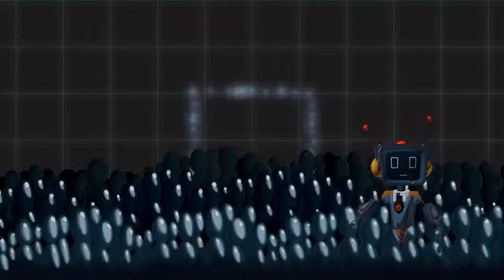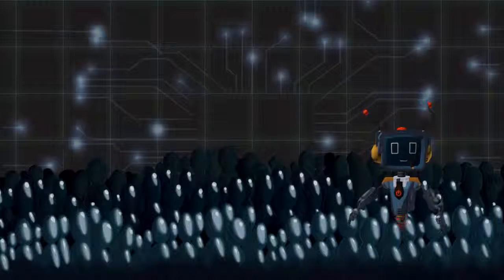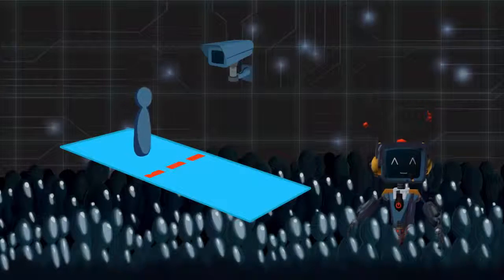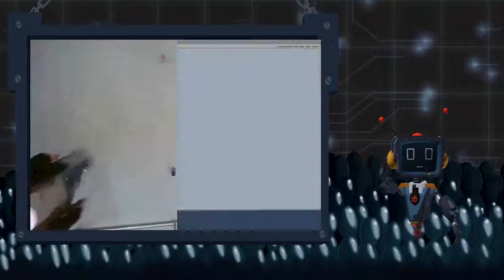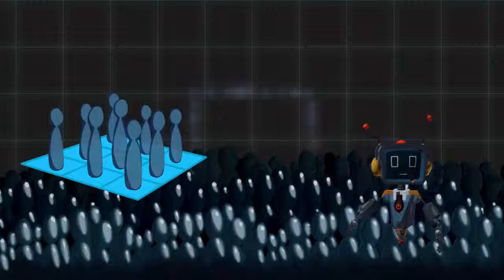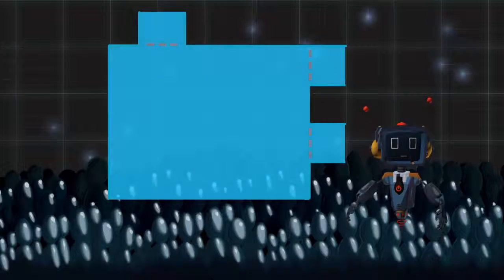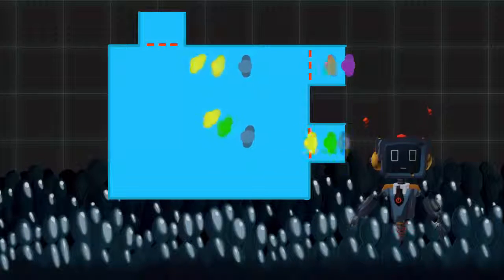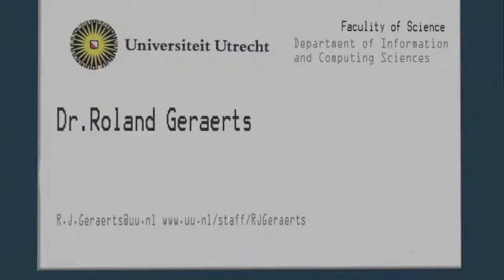Crowd prediction software project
In this project, we  extended our UU crowd simulation software to calibrate a crowd simulation in real-time (using video camera's) while an event is going on. In addition, we programmed a prediction model that can predict what the (near) future state of a crowd will be.

This project is the result of a software project carried out by our bachelor computer science students:
Patrick van Eijk, Rens de Heer, Raphael Claasen, Sophie Huiberts, Martin Korevaar, Jurriaan Pijpers, Adolfo Ochahavia, Tim de Bie, Patrick Habekotte and Guido Oskam.
Special thanks goes to Atlas Cook (voice), and my PhD students Arne Hillebrand and Wouter van Toll for their endless support.